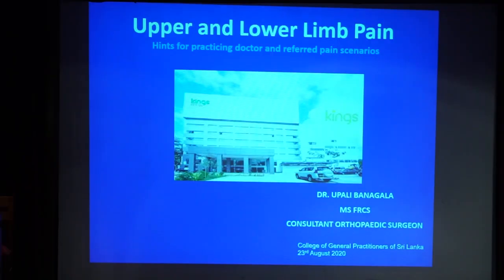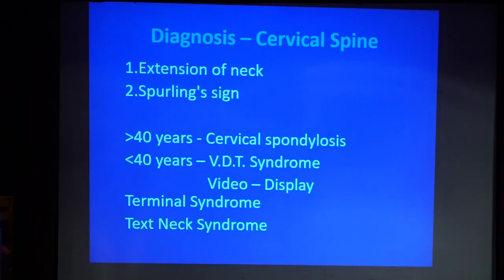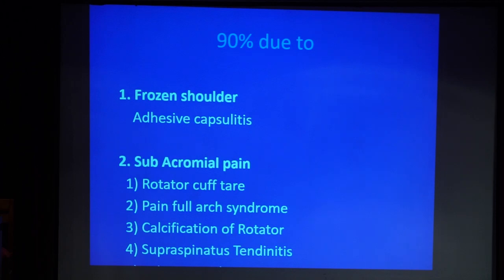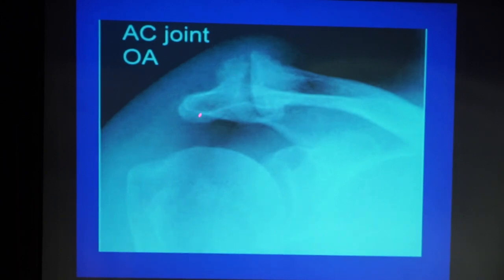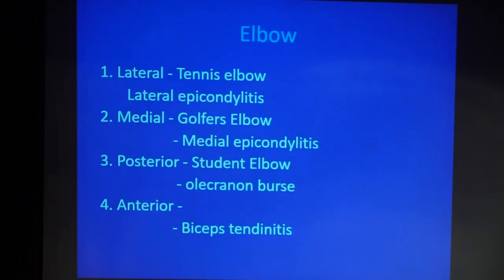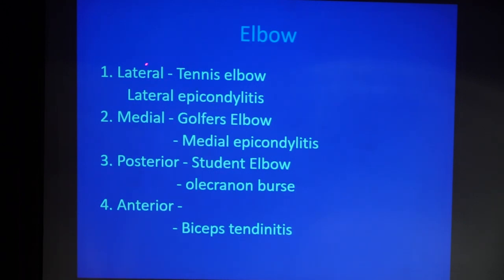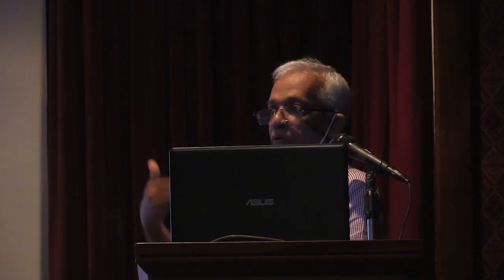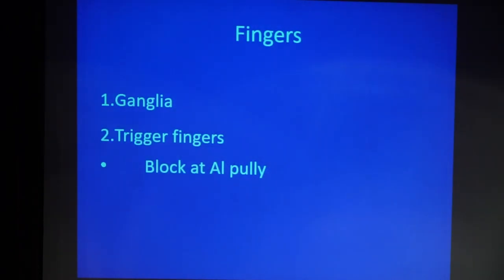Upper & lower limb pain by Dr. Upali Banagala, Consultant Orthopaedic Surgeon-CME 23.08.2020-Part 1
Upper & lower limb pain by Dr. Upali Banagala, Consultant Orthopaedic Surgeon - CME Programme by Elderly Care Committee of the College of General Practitioners of Sri Lanka held on 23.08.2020 - Part 1